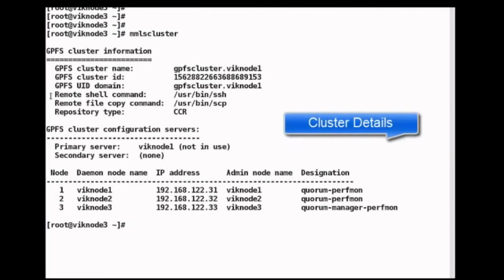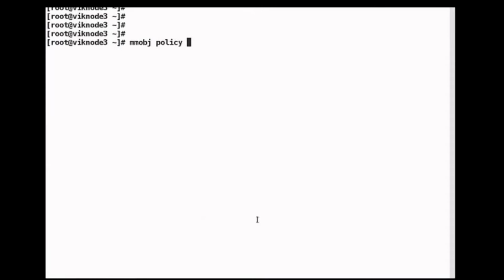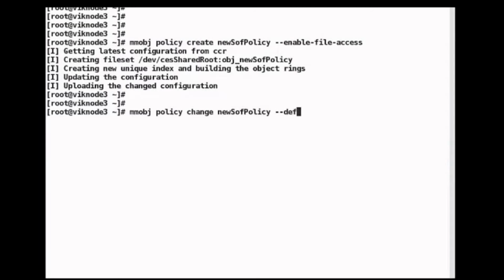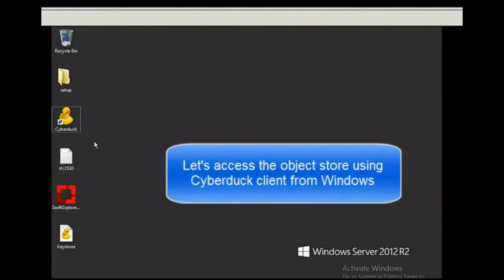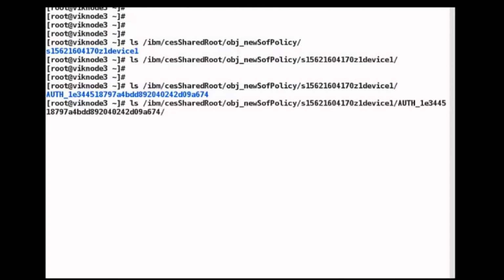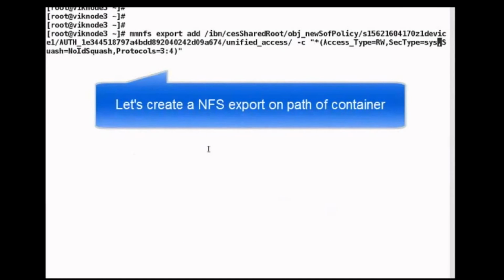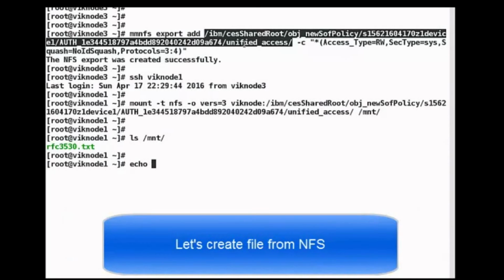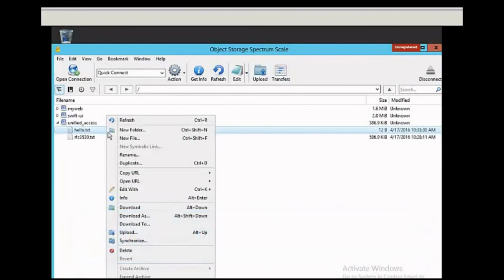IBM Spectrum Scale - Unified File and Object Access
Demo of Unified File and Object Access feature of IBM Spectrum Scale.